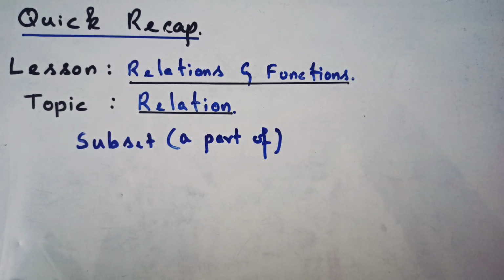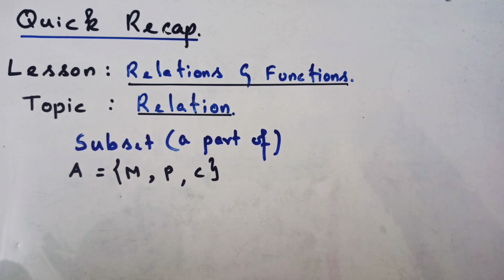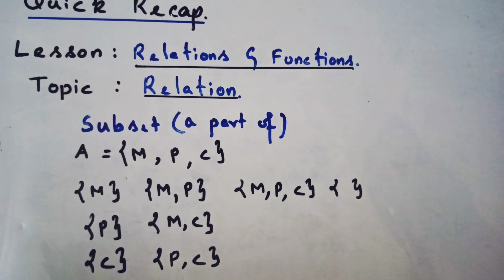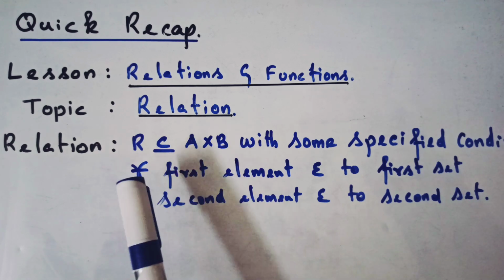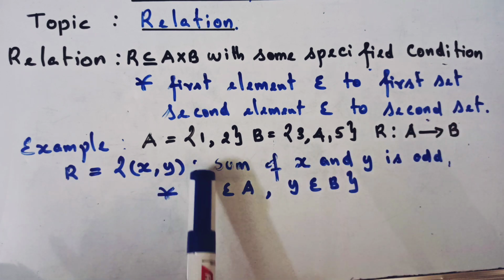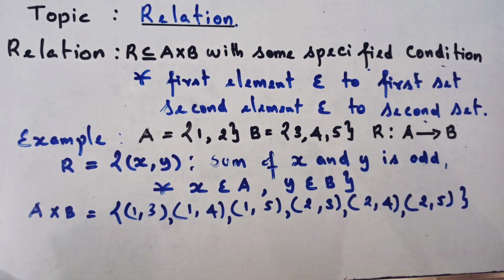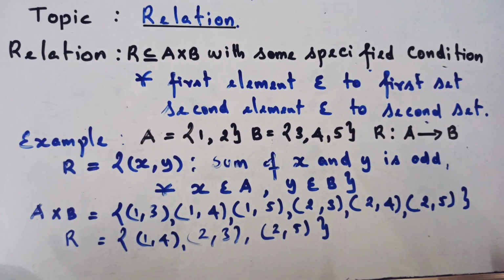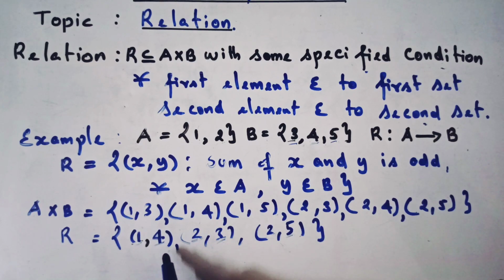Quick Recap on Relations - Part 2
Definition of Relations in Math

If A and B be any two non-empty sets.Then
Relation R from A to B is a subset
of A x B satisfying some specified conditions, where x belongs to A is related to y belongs to B  through R.